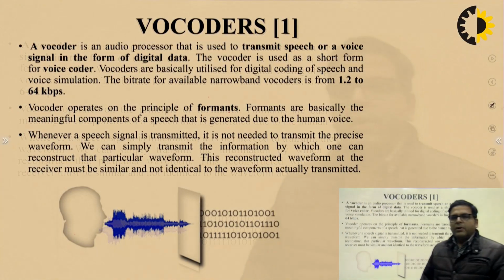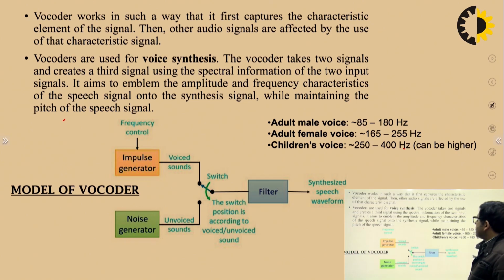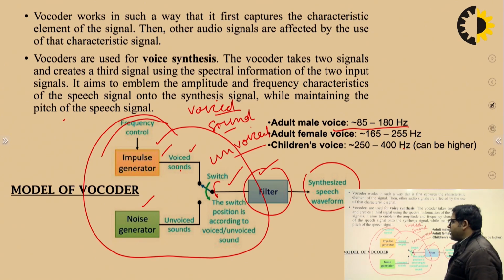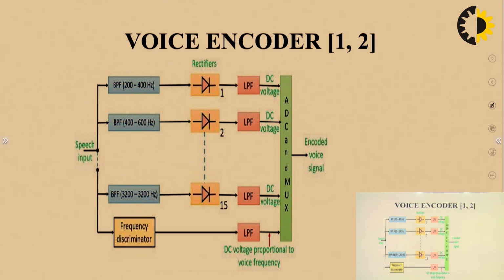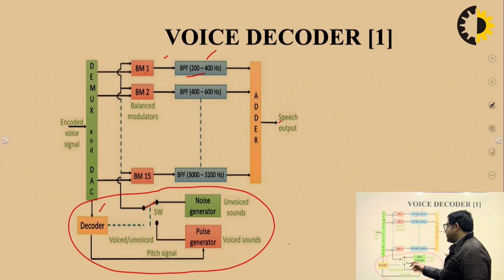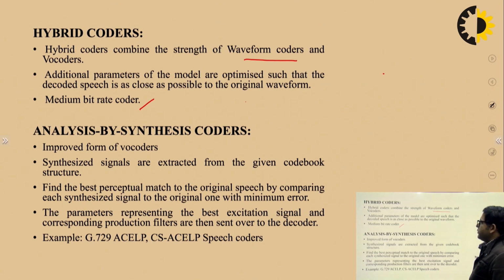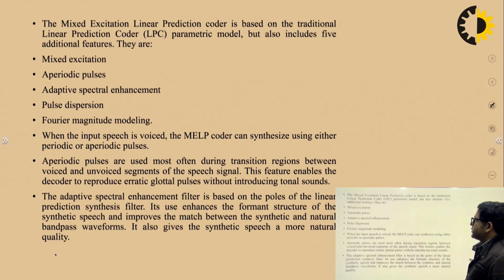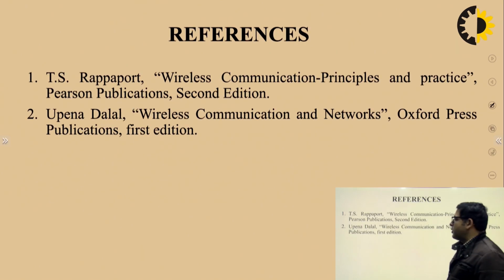VOCODERS | WIRELESS & MOBILE COMMUNICATION | LECTURE 04 BY DR PRASHANT MANI TRIPATHI | AKGEC